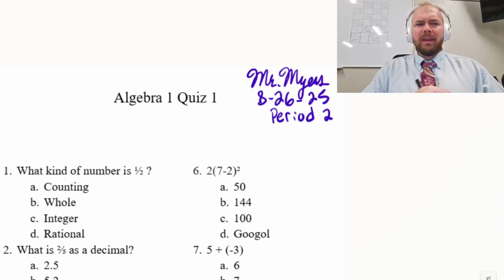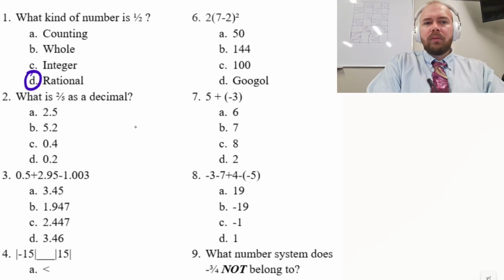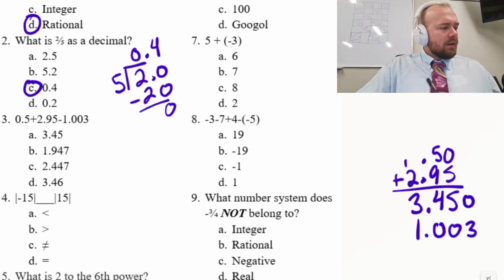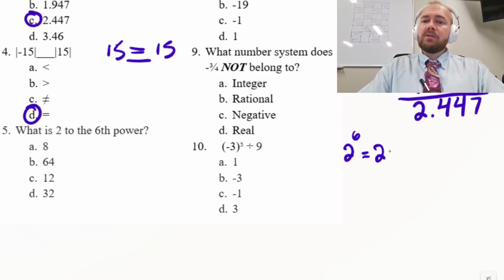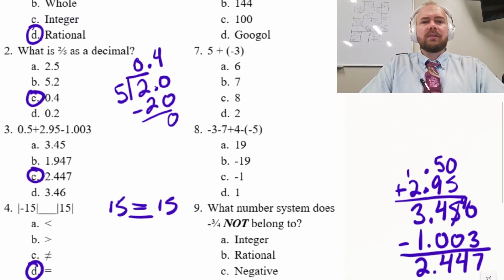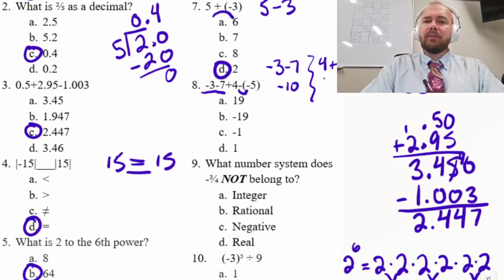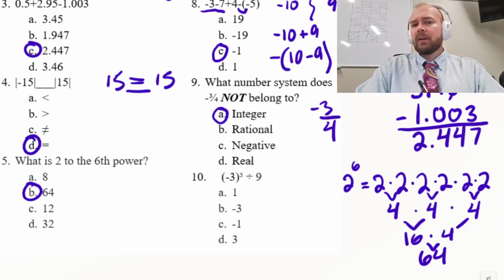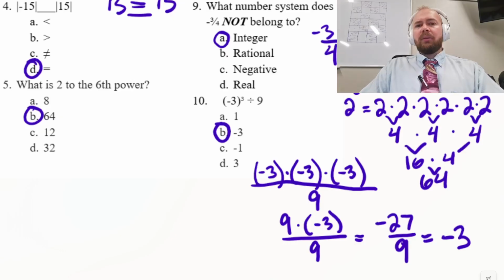Algebra 1 Quiz 1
This is a guide to the answers for the first quiz given in an Algebra 1 classroom. This is using the Abecca math curriculum, and it covers topics found in 1.1, 1.2, 1.3, and 1.4. Some of these topics are: Number Systems, PEMDAS, exponents, Number Relationships, etc.